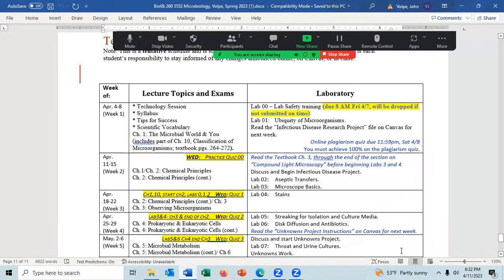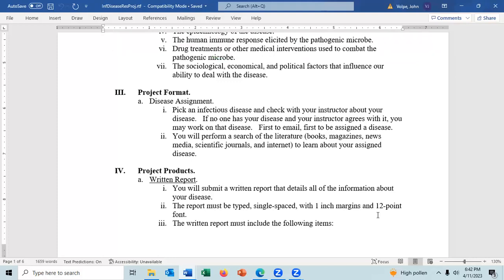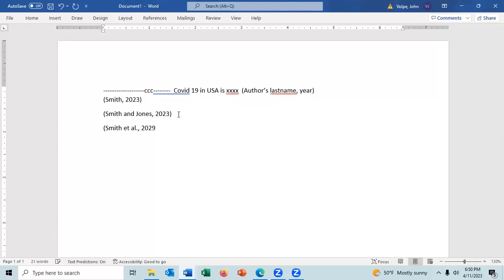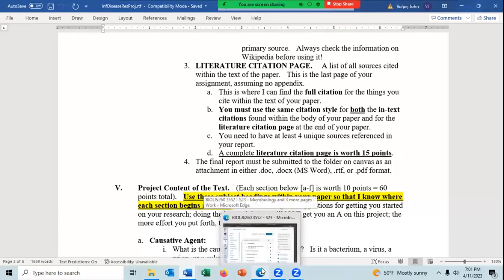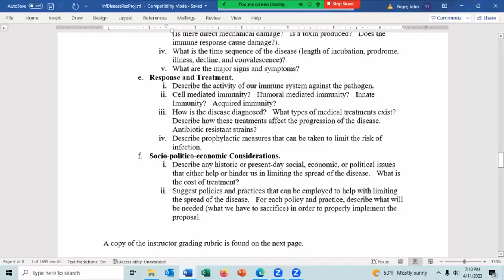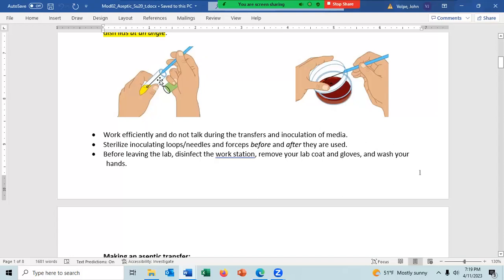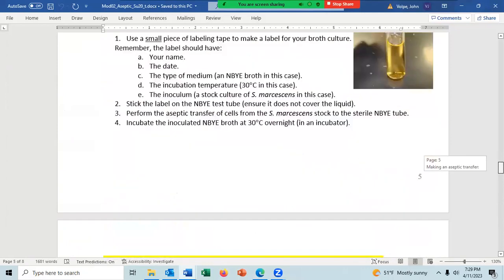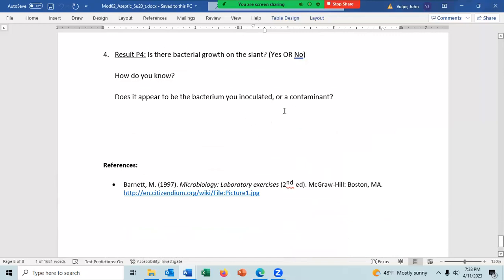2023 04 11 BIOL&260 Lab